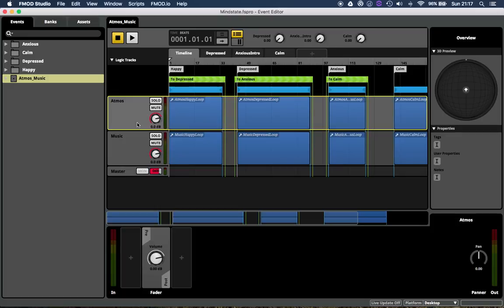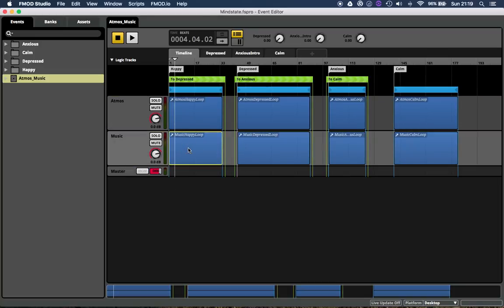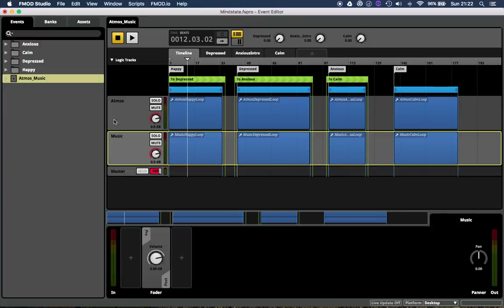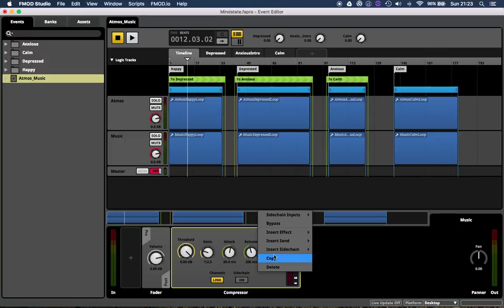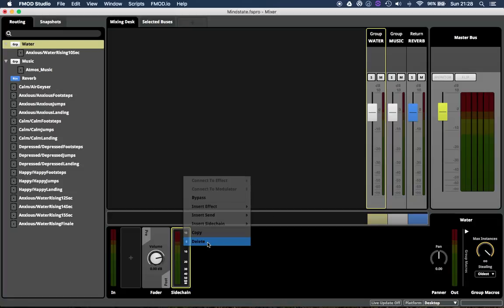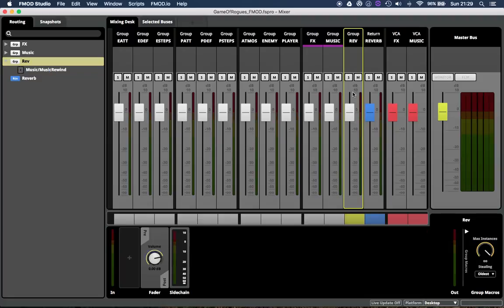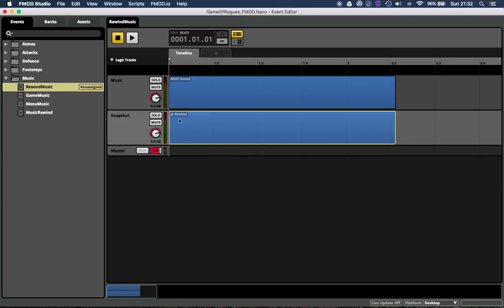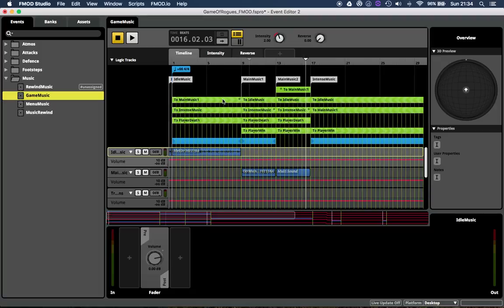FMOD TUTORIAL: USING SIDECHAIN COMPRESSION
In this video I take you through a few different methods of applying sidechain compression in FMOD.